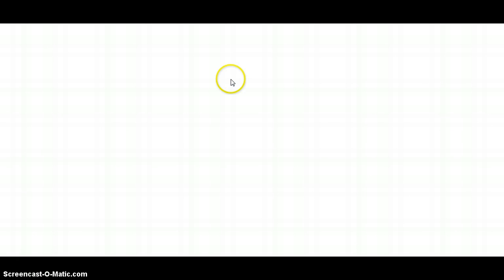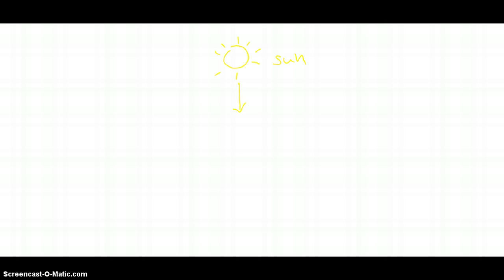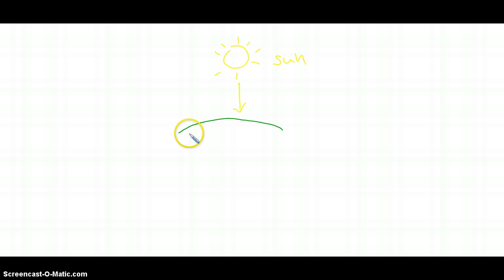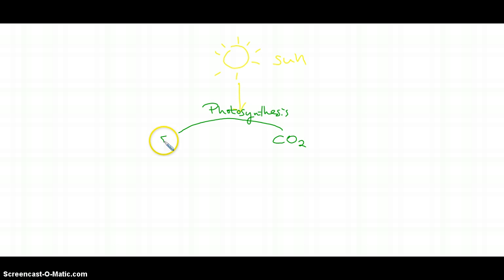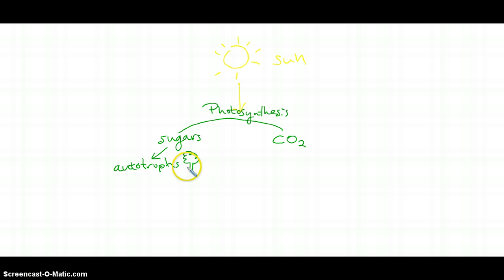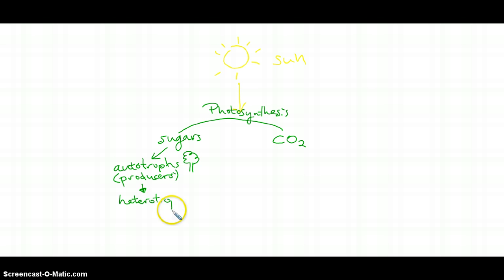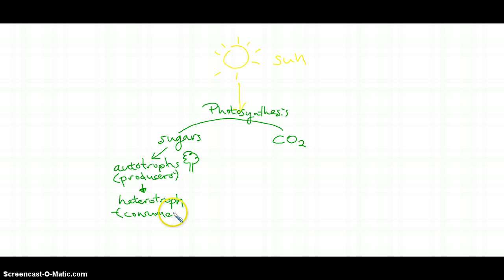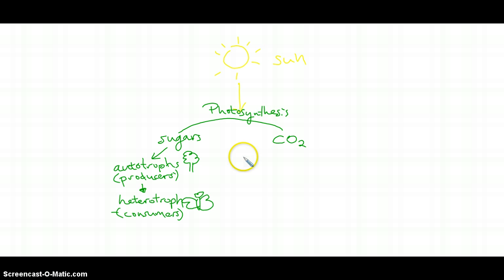AP Biology, Photosynthesis, Video 1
This is a brief introduction to the concept of photosynthesis.